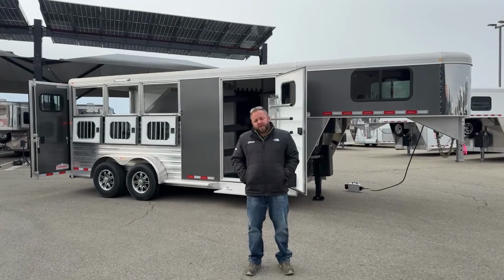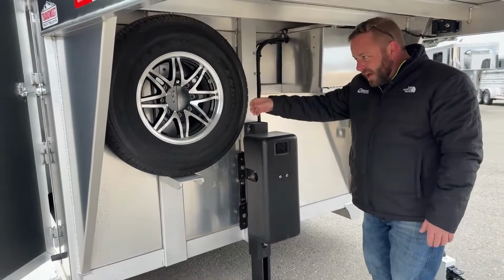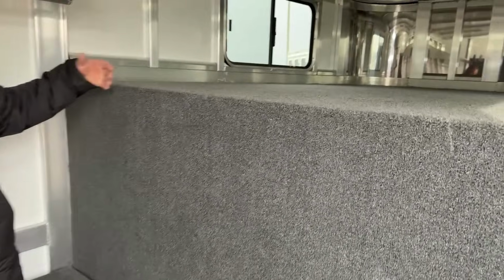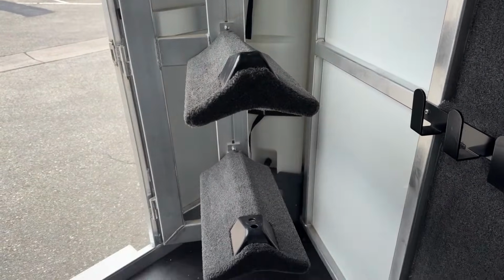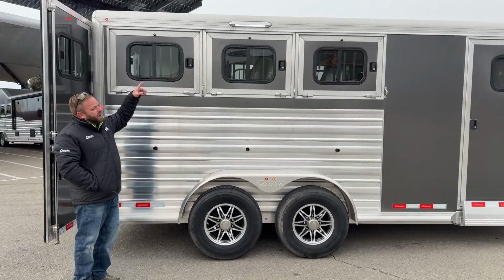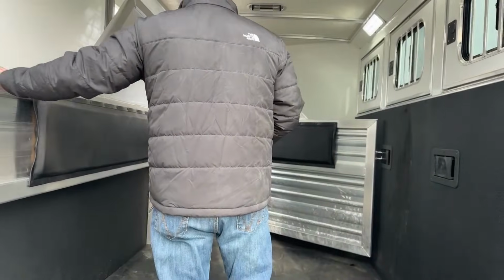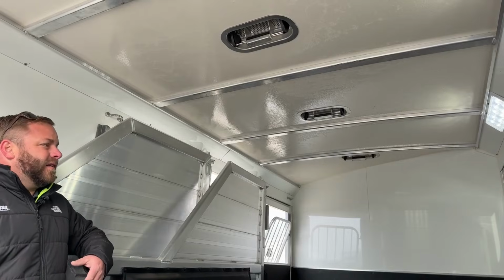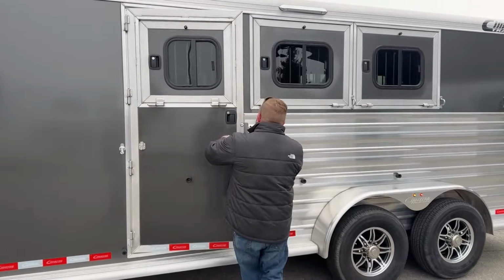Cimarron Norstar 3 Horse Gooseneck With RTG Package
lukesullivan is walking around a 2024 cimarrontrailers Norstar 3 Horse Gooseneck With The Ready To Go Package - 5U260090. This used Trailer is a great example of how we like to set up trailers based on years of experience, talking to customers, and using our trailers. Loaded with or favret options, equipped with an Equlizer electric over hydraulic jack that can be operated manually up or down in case of an emergency, a full-size matching spare tire, an aluminum battery box with dual batteries, a RedArc three-stage battery charge controller, a best-in-class B&W adjustable coupler made through a collaboration between B&W and Cimmaron, and a 53" drop wall giving you ideal bed clearance for new modern taller GMC, Ram, and Ford pickups. This trailer has a large front tack with the Ready To Go Package with rubber mat flooring, a carpeted gooseneck, swing-out saddle and blanket racks, and LED lighting, a corner water tank, brush box, a folding step, and carpeted bridal hooks. The stall area has one full stud divider, roof vents, LED load lights, drop-down windows on both sides with integrated sliding bus windows, and 50/50 rear doors. Live at Transwest Truck Trailer RV Of Fredrick